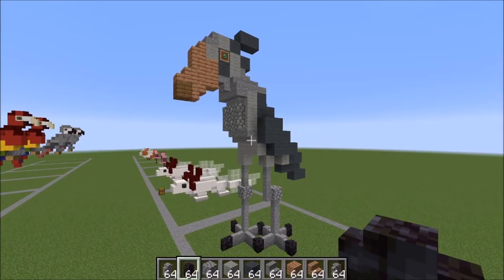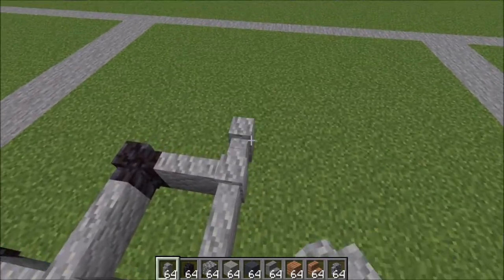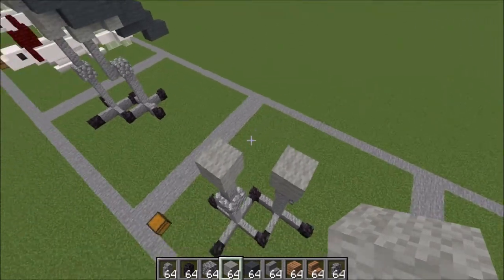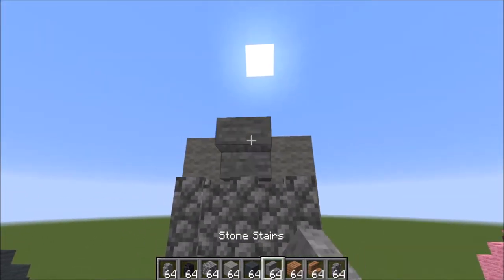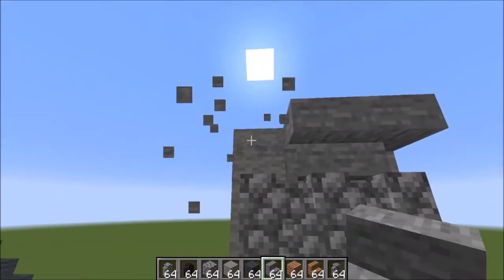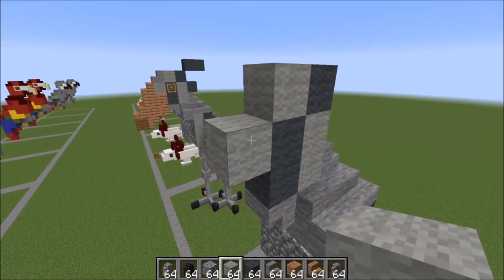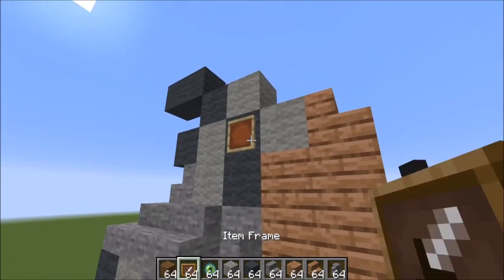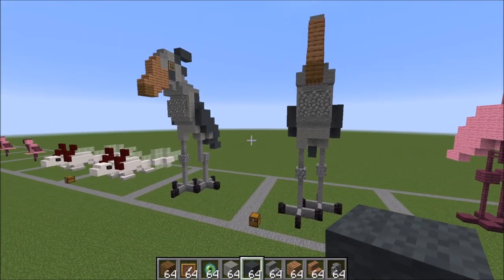Tutorial: Shoebill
In this Minecraft Tutorial I show you how to build a Shoebill bird!